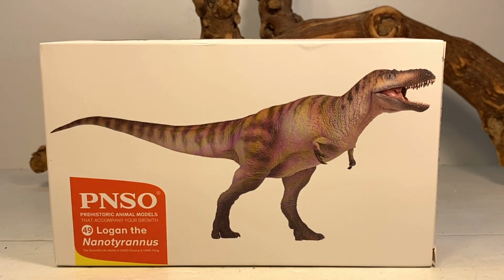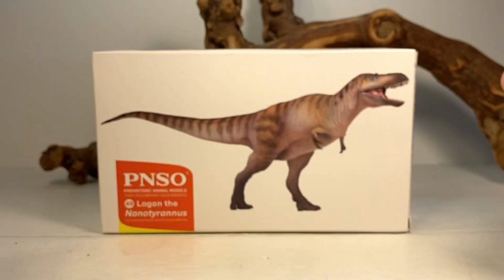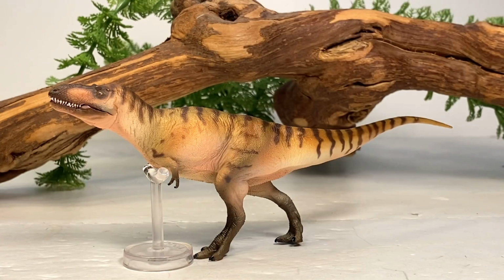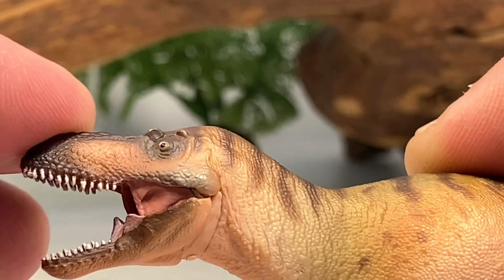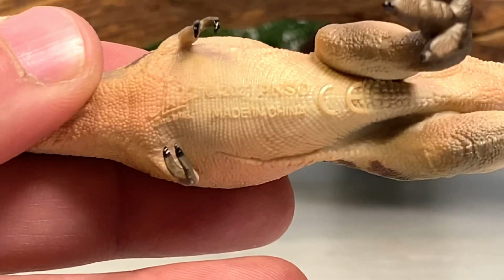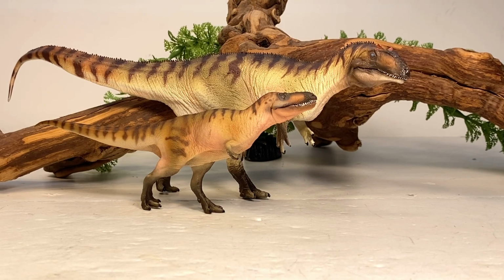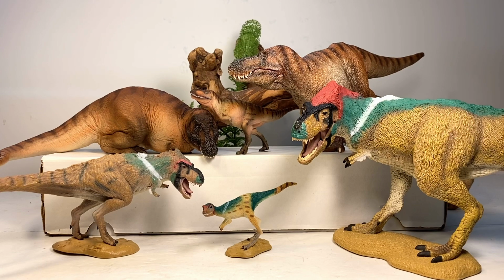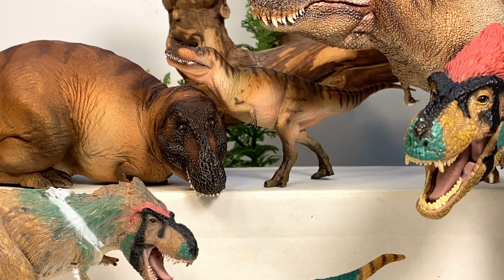PNSO New 2021 Nanotyrannus “Logan” Review!! Juvenile Tyrannosaurus rex Prehistoric Animal Models #49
Well the PNSO Tyrannosaurus family is now complete. Still odd they called this Nanotyrannus. It’s just an ok figure like Andrea. The paint is boring and unoriginal. Just copy and pasted Carcharodontosaurus color schem onto it. Biggest issue is the price. $30 is way too much for what you get. We’ve gotten much bigger figures for less from them.